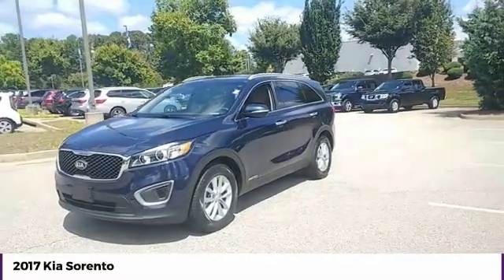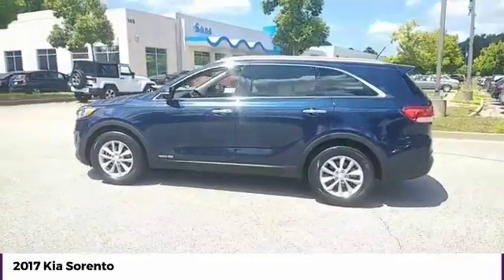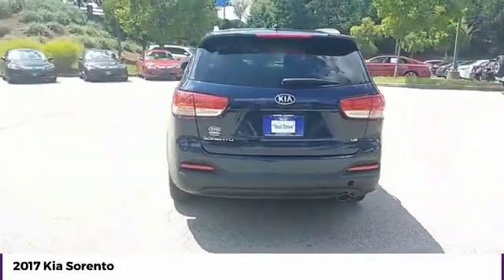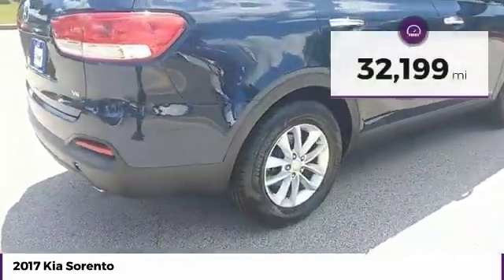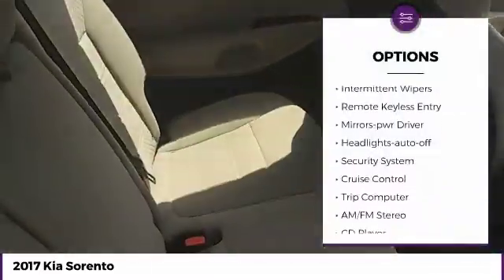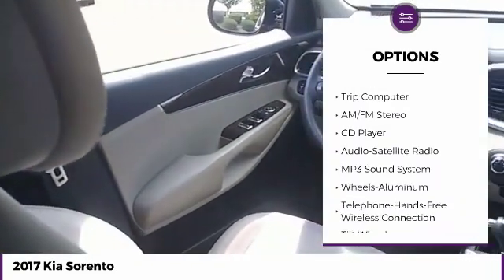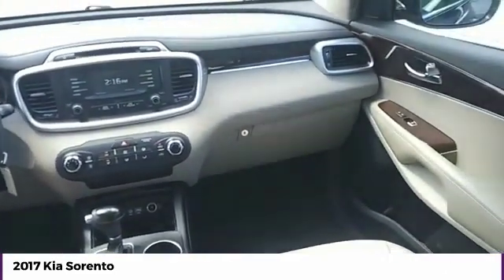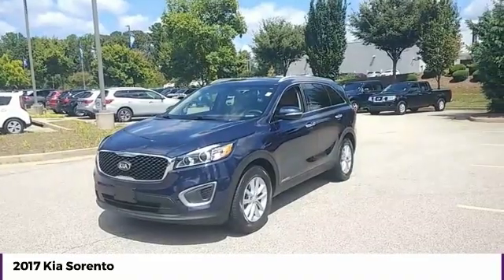2017 Kia Sorento LX V6 Used 23636A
McDonough,Morrow,Griffin,McDonough
2017 Kia Sorento LX V6 - $18599

Sons Honda
105 Sons Drive

* CLEAN CARFAX REPORT NO DAMAGE, * 3RD ROW SEATING, * POWER PACKAGE, * ALLOY WHEELS, * REMAINDER OF FACTORY WARRANTY, * LOCAL TRADE, * LOW PAYMENTS!, * NON SMOKER, * ALL WHEEL DRIVE, * BACKUP CAMERA, * BLUETOOTH, * 3RD ROW! * VERY CLEAN! * WILL NOT LAST!.brbrbrOdometer is 4437 miles below market average! Check out Sons Honda, featuring the largest selection of Honda Certified vehicles on the southside and home to the Sons Advantage. We remove sold units as quickly as possible, due to our high inventory turnover of vehicles per month it is possible that some may remain online so please call in advance to make sure that the vehicle that you are looking for is still in stock. Our prices are current market based, set to remove the negotiating process and streamline your visit with us. We are able to set our prices based on our competitors to ensure you receive the best value possible. Please print this ad to receive this special internet offer. No other discounts or offers may apply.brbrAwards:br  * JD Power Initial Quality Study (IQS)   * 2017 KBB.com 10 Most Awarded Brands Reviews:br  * Controls are easy to operate; cabin is well-made and attractive; second-row seats are versatile and comfortable; strong value proposition; excellent warranty; top crash-test scores. Source: Edmunds